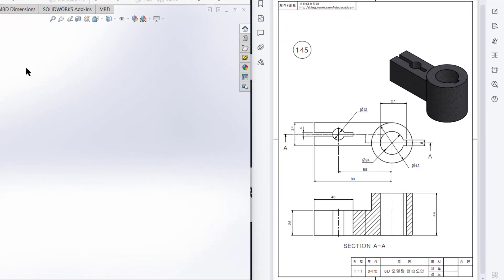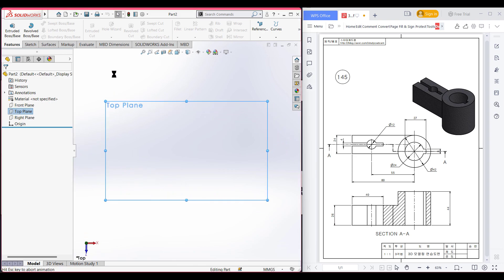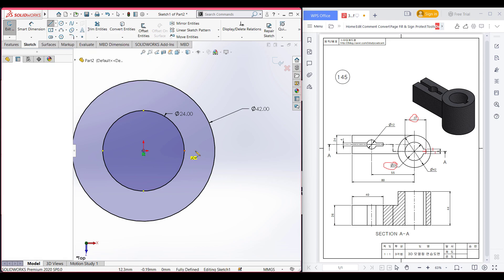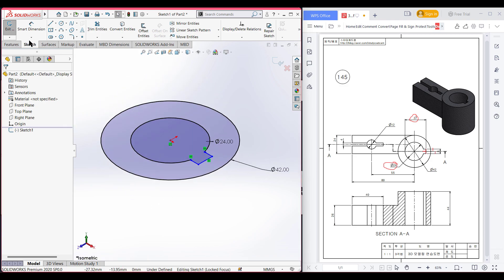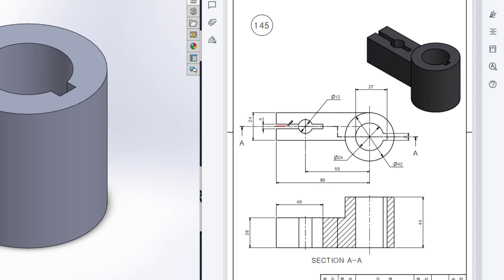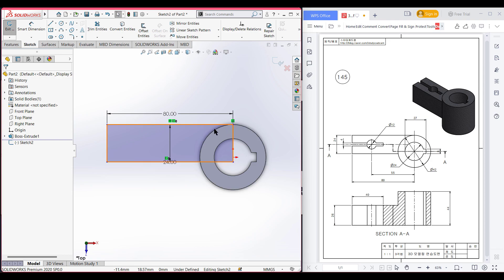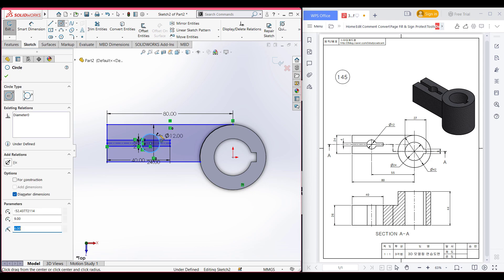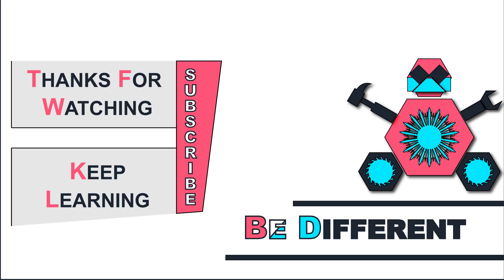SolidWorks | 3D CAD EXERCISES 145 | StudyCadCam | Solution Tutorial